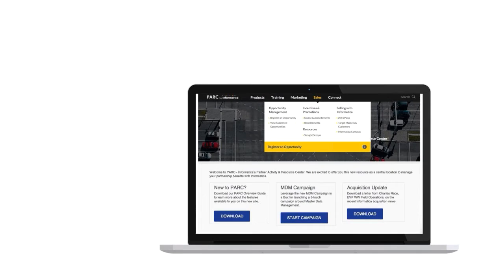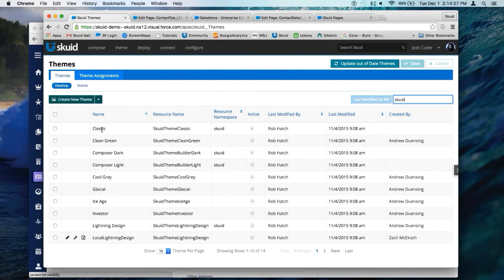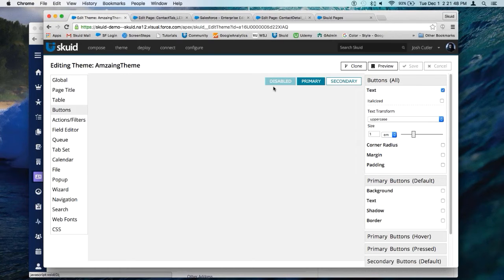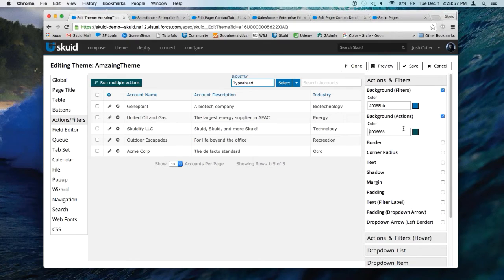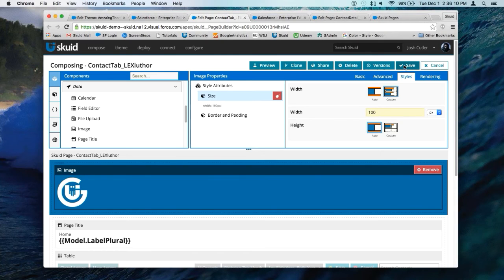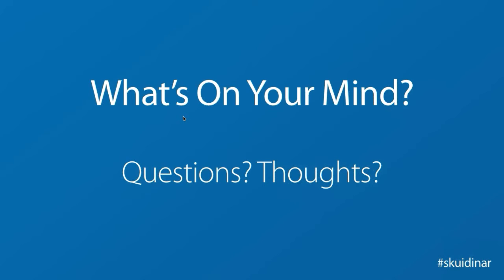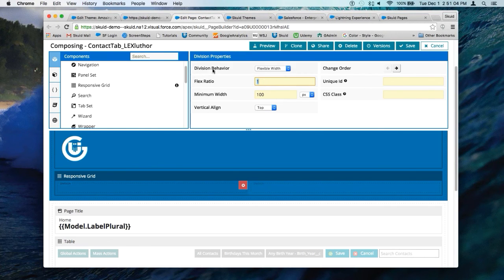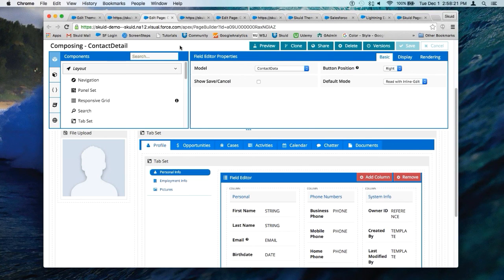How to Customize your Salesforce Ui in Minutes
Learn how to customize the look and feel of your Salesforce pages with Skuid.

You'll learn:
- Five essential elements of amazing user interface design
- Top options for customizing your Salesforce user interface
- How to build a user interface theme with Skuid
- How to customize colors, buttons, fonts and much more